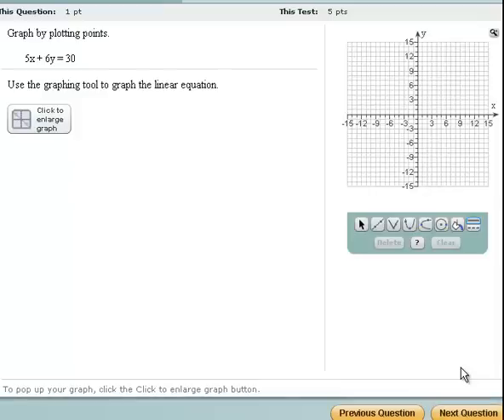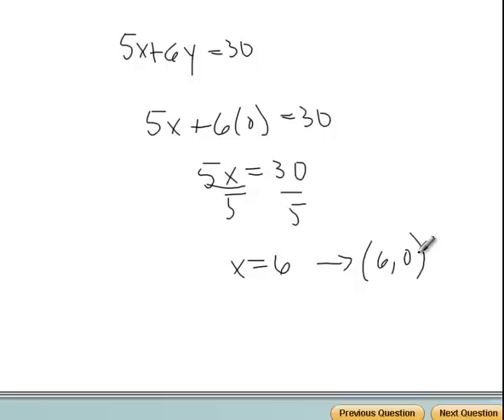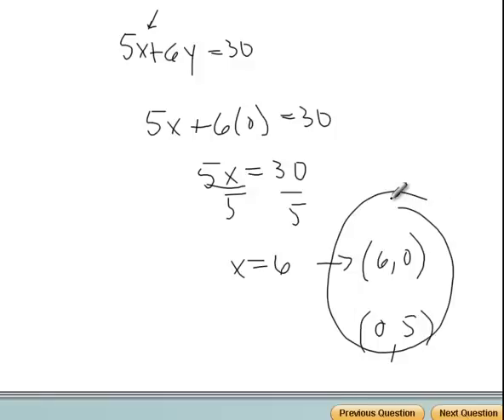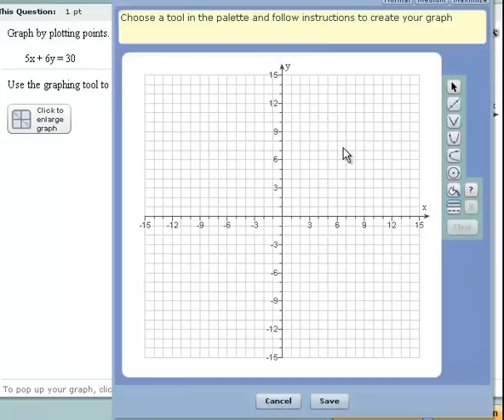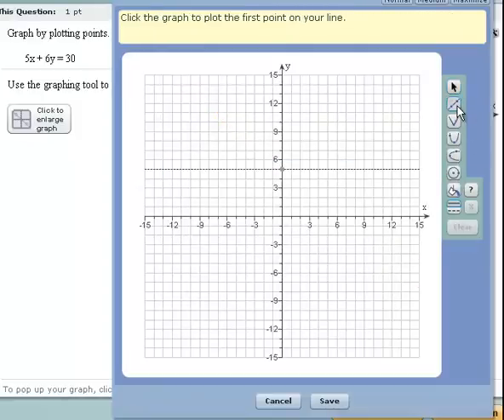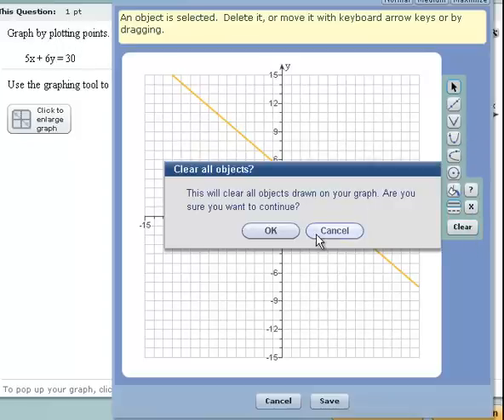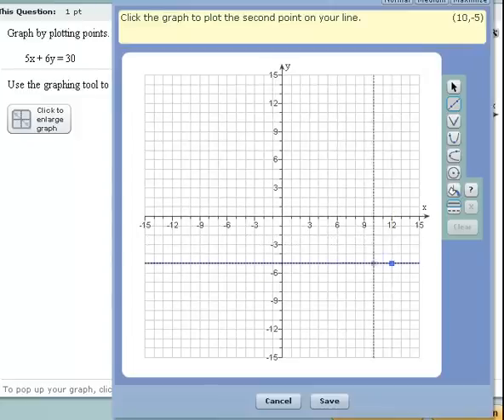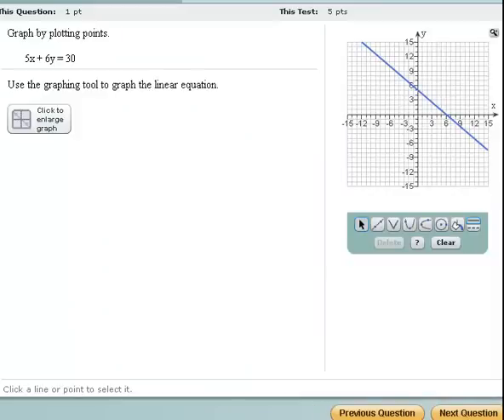plot a line on MathXL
graphing line